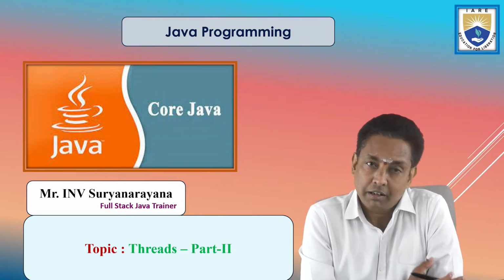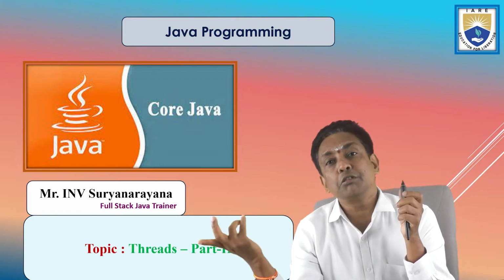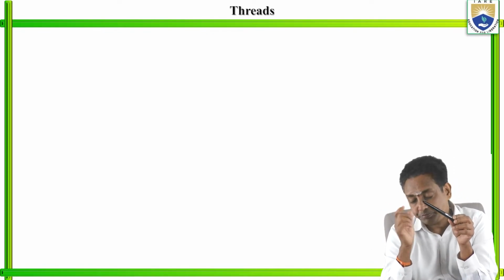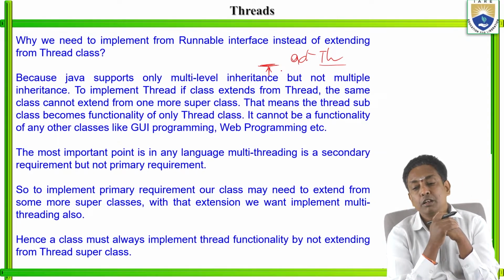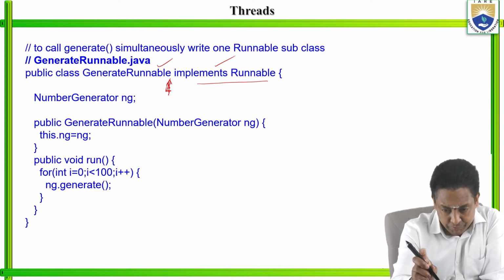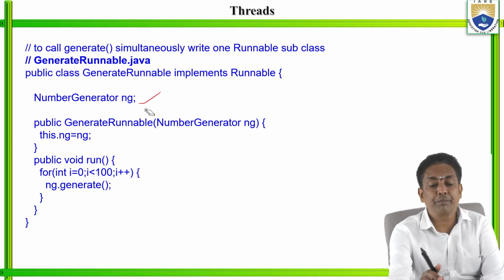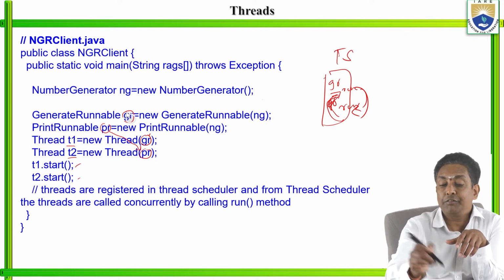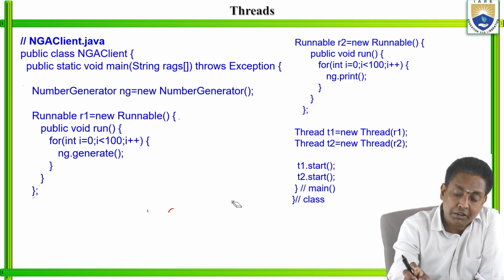Threads – Part - II by Mr. INV Suryanarayana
Threads – Part - II by Mr. INV Suryanarayana | IARE

Telangana, India.